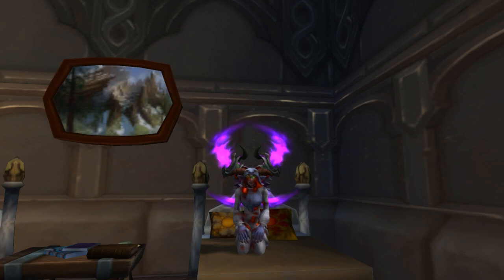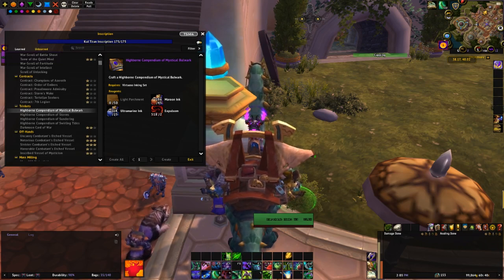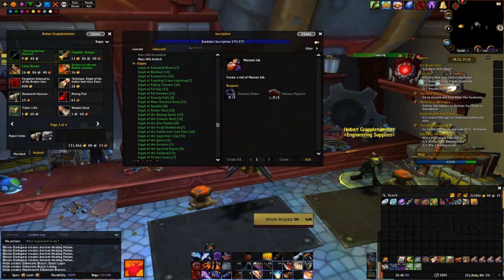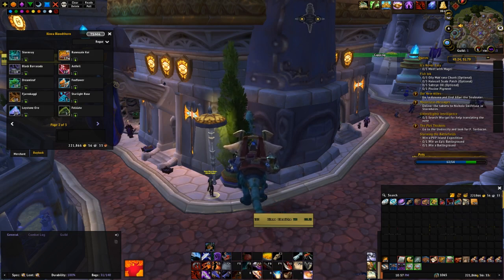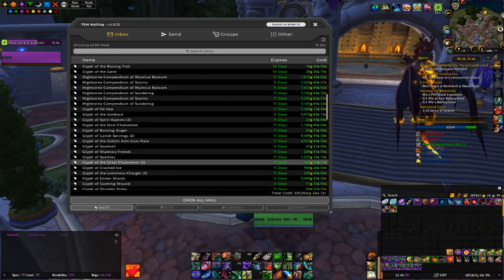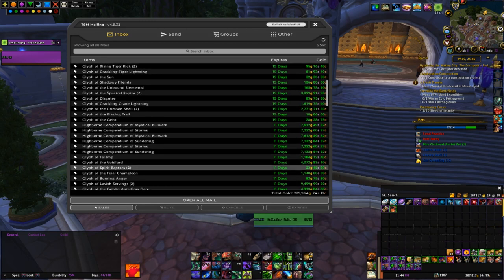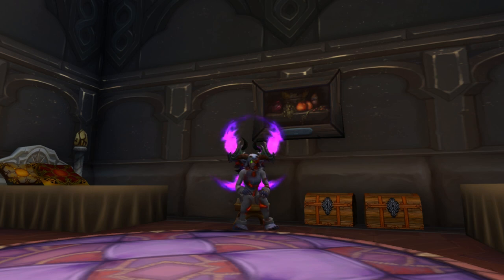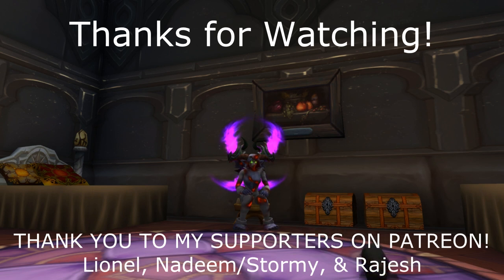WoW: BFA 8.3 INSCRIPTION GOLD MAKING! World of Warcraft Gold Guide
A gold guide all about INSCRIPTION in BFA 8.3! This is the second of a multi-part series looking at gold making with all of the crafting professions from now into World of Warcraft Shadowlands.